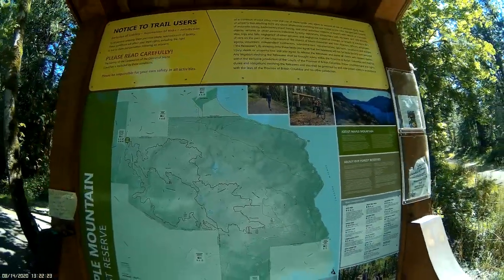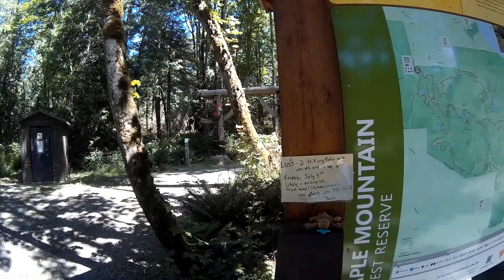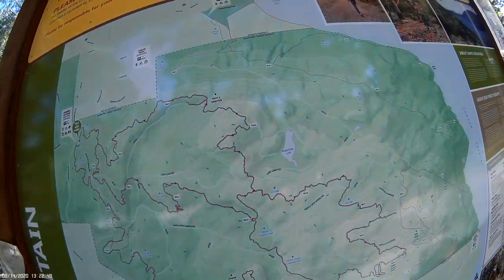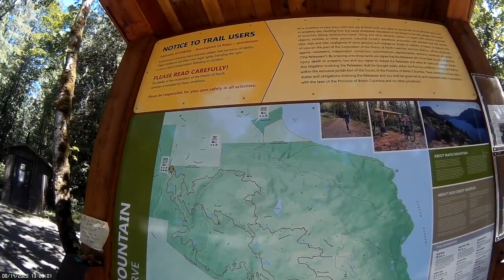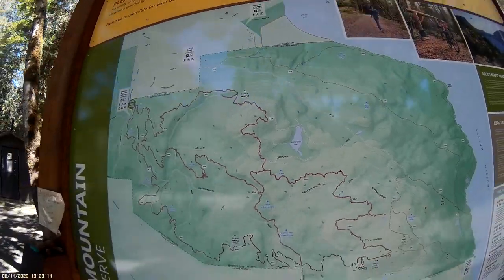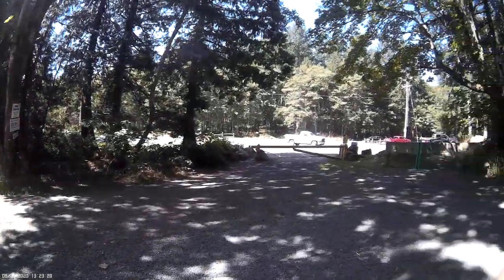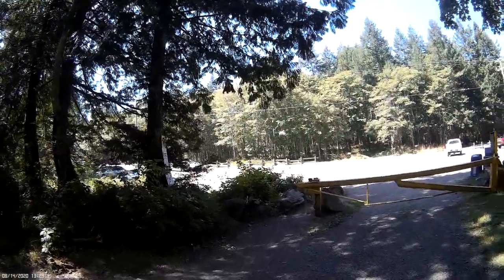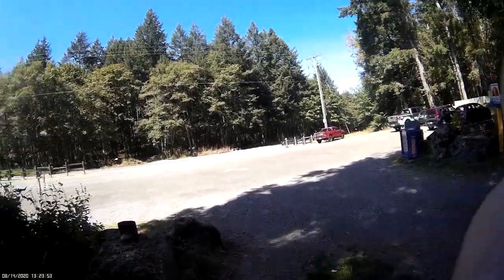Crofton Trails on Vancouver Island Maple Mountain Forest Reserve